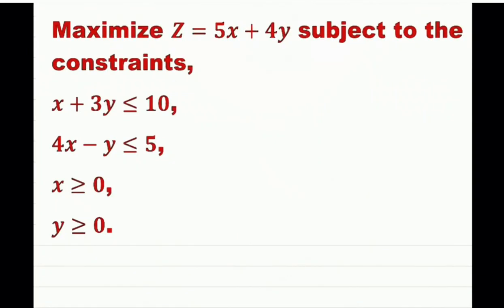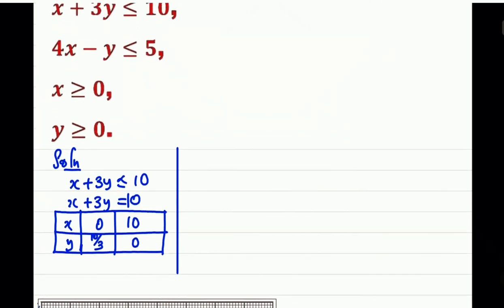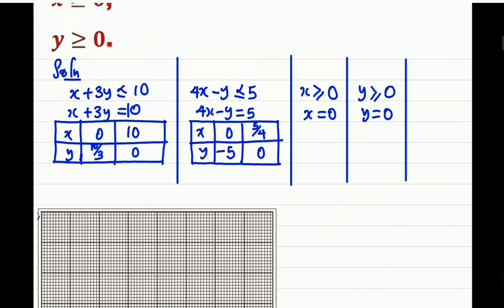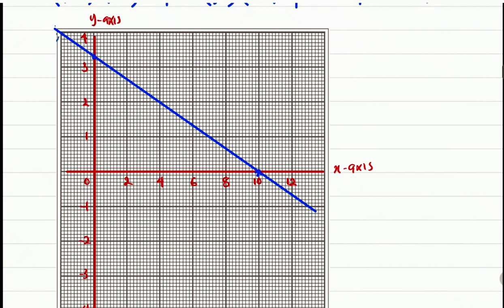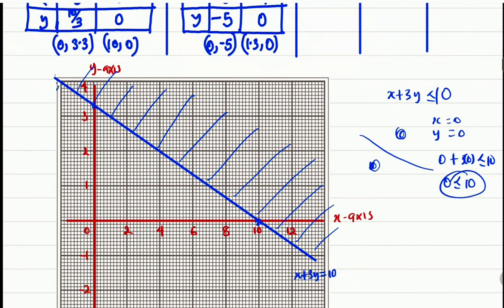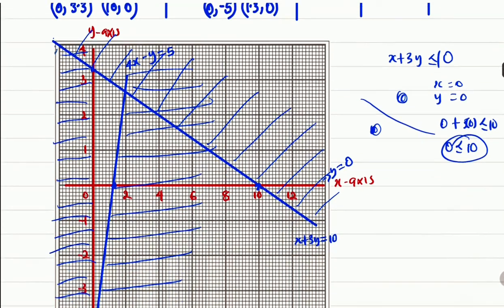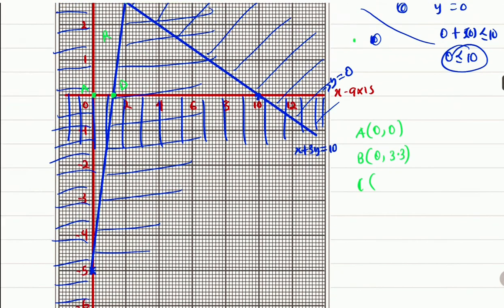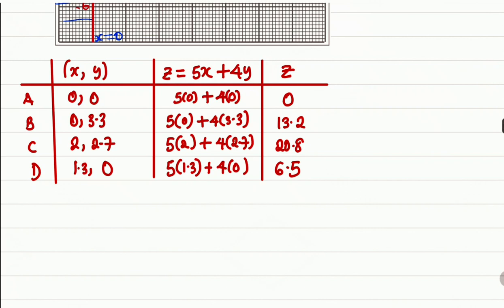Linear programming (INEQUALITIES)